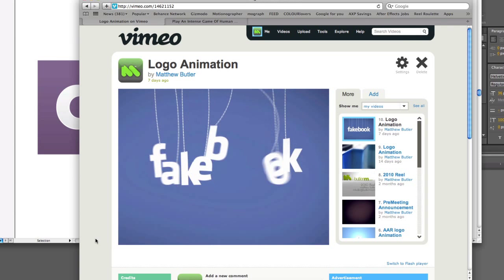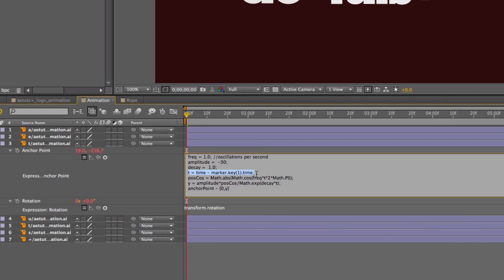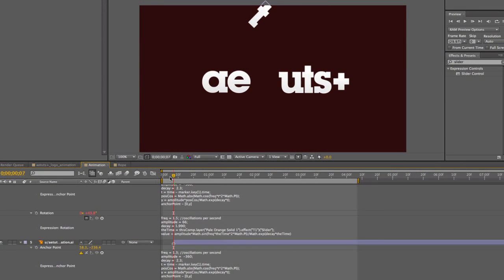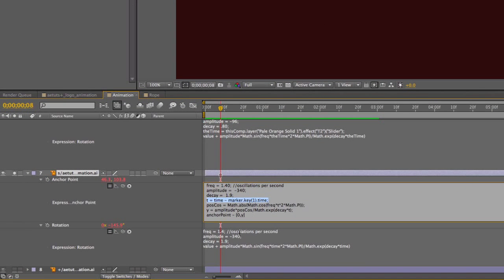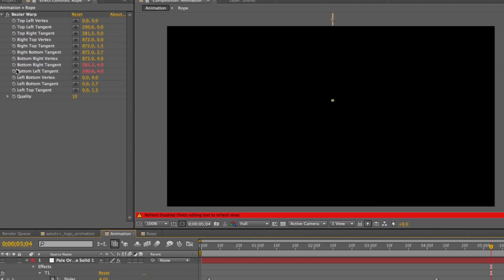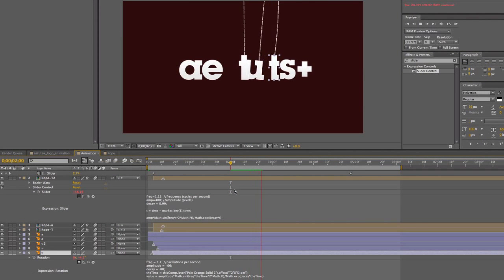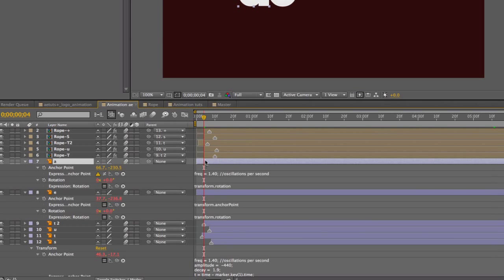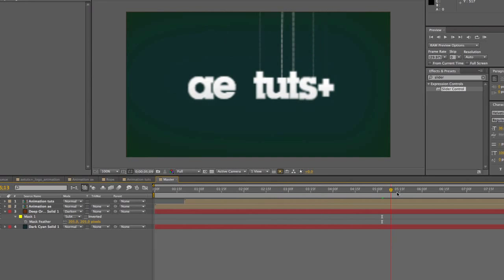AETuts+ After Effects текст на веревках (урок, tutorial)